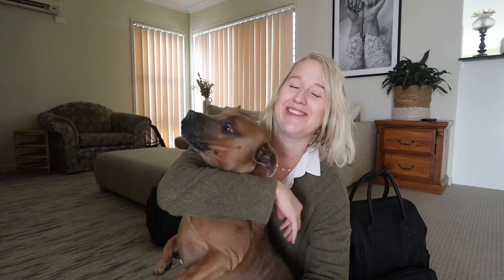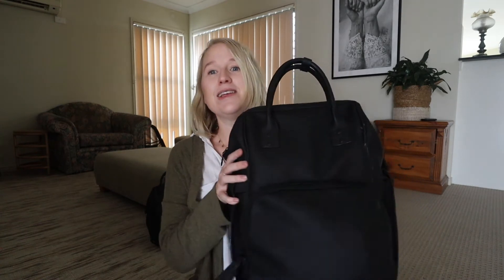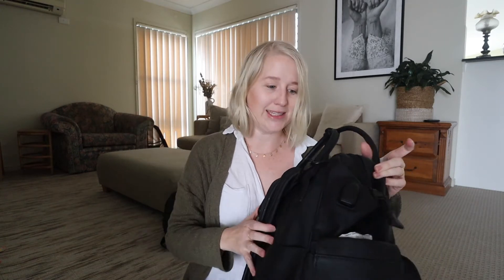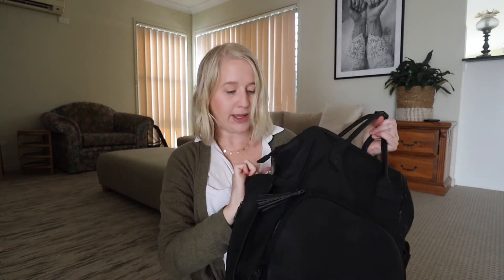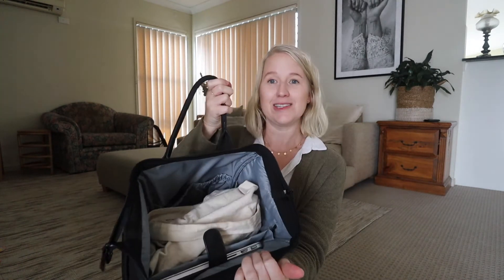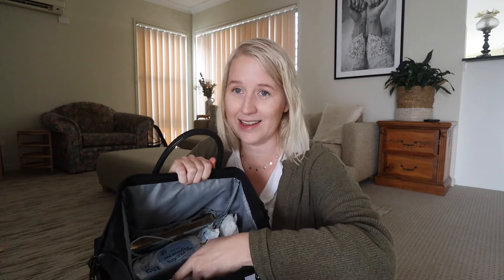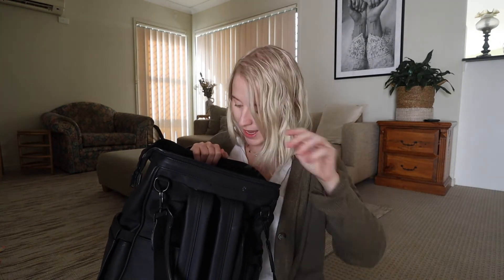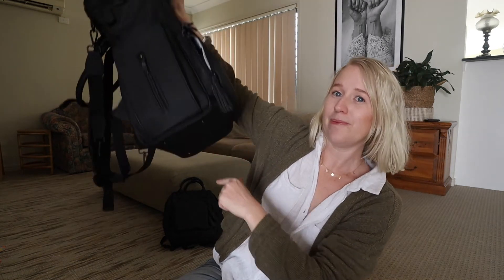WHAT'S IN MY NAPPY BAG - Working Mum Edition || The Collas Clan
If you're a working mum looking for just one bag that does it all... you've come to the right place!

🌼 ITEMS WORN AND MENTIONED 🌼
Nappy Bag ( 'COLLAS15' for discount)
White Top
Ever Eco Cutlery Set
Love To Dream Sleep Suit Small
Love To Dream Sleep Suit Medium

I'm a mummy blogger/vlogger from Australia capturing my family and I in our daily life. I currently have two daughters under two and am newly married to an amazing man. We live a very simple life, but one I thought was worth documenting. I can't wait to show my girls these videos in a few years and re-live all of these beautiful moments we spent together when they were so young... and couldn't talk back! I hope you enjoy Xx